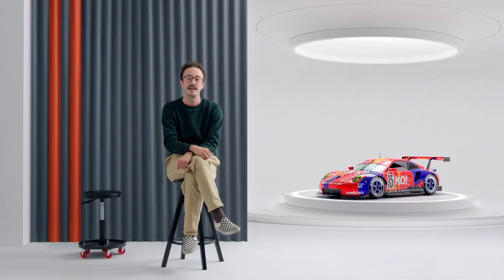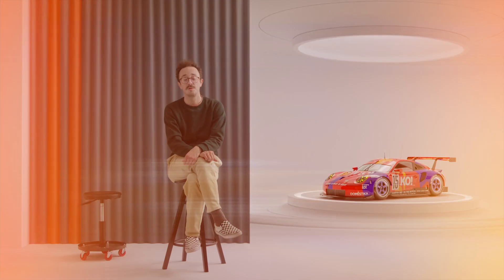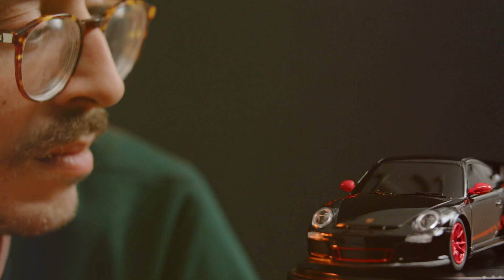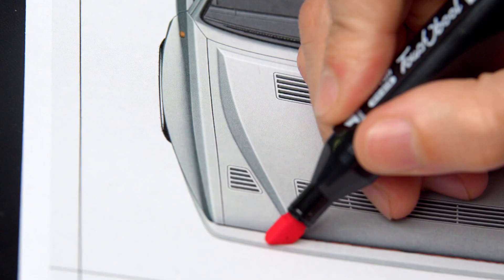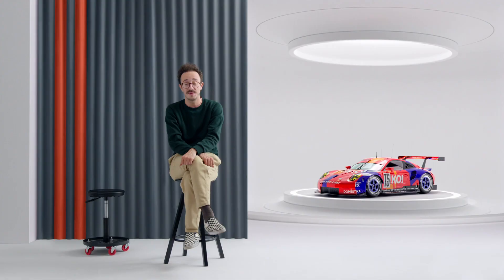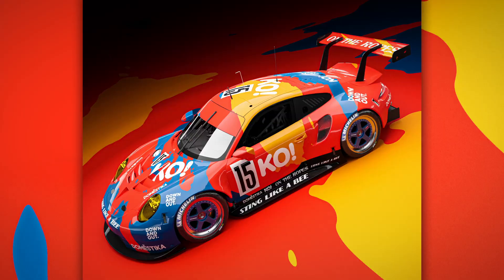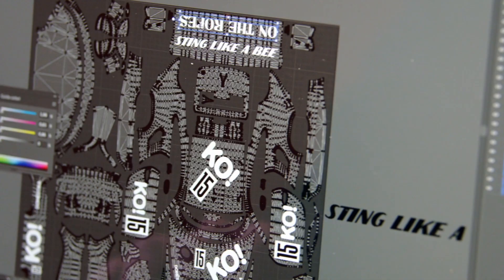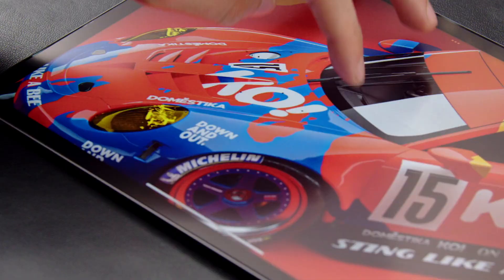Intro to 3D Car Modeling and Livery Design - A course by Davide Virdis | Domestika English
Learn to design, model, and render custom racing cars in Blender and bring them to life with eye-catching decals in Illustrator

Designing livery and decal for cars, which consists of crafting the visual aspect of a racing car, is a creative way to bring out your inner child while developing your skills as a 3D artist. As a classic car enthusiast and an automotive media designer, Davide Virdis has worked on Maserati’s Fuoriserie customization program and collaborated in the design of McLaren's F1 livery at Abu Dhabi.

In this online course, David introduces you to the world of motorsport and racing liveries by teaching you how to design your own in 3D. Discover how to detail your favorite set of wheels to your heart’s content.